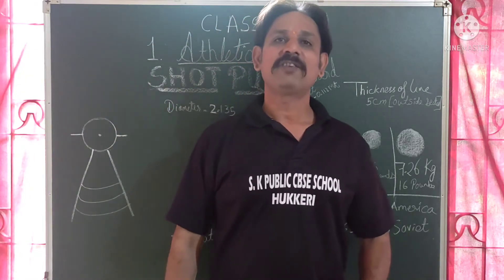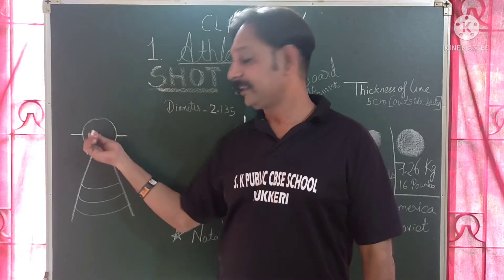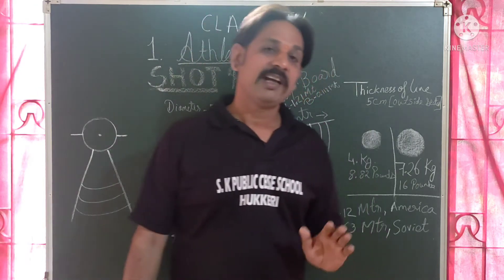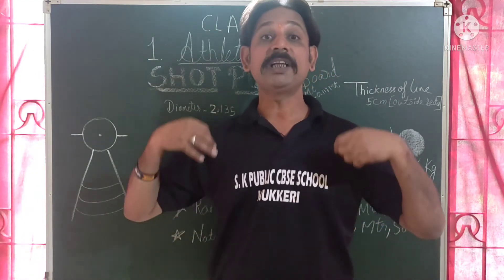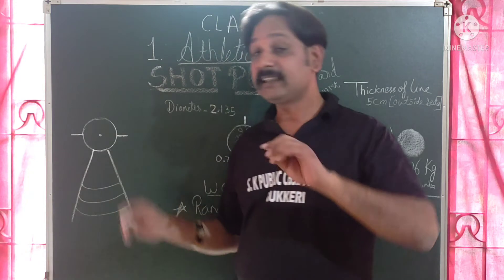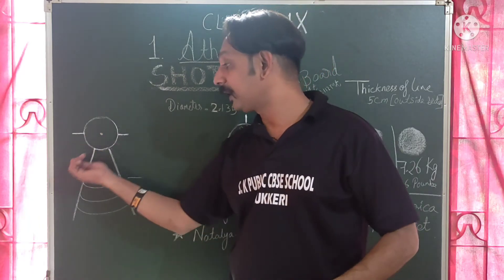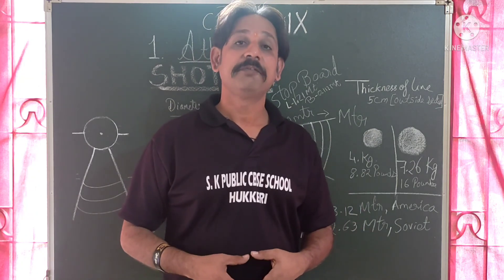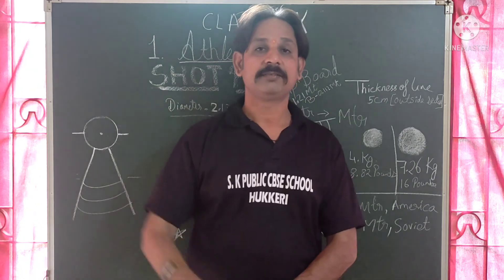ATHLETICS FIELD EVENT SHOT PUT THROW PART - 1 GRADE - IX